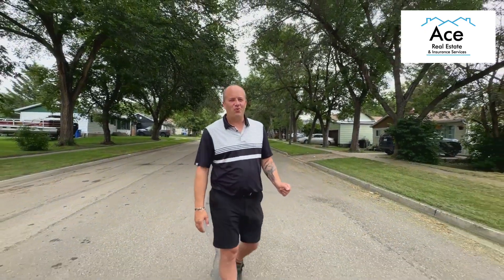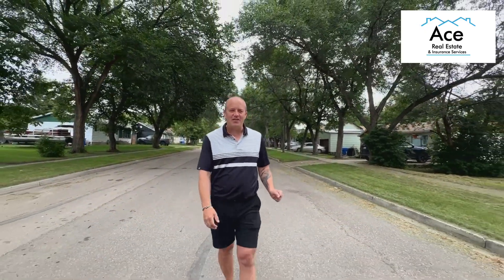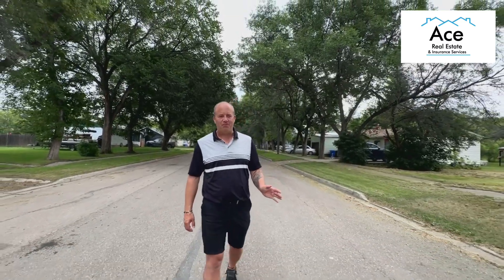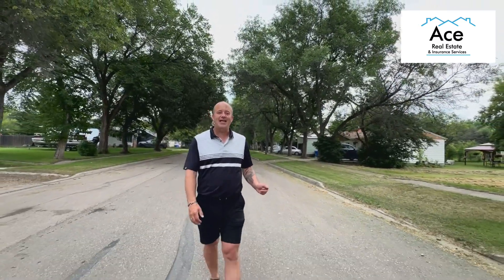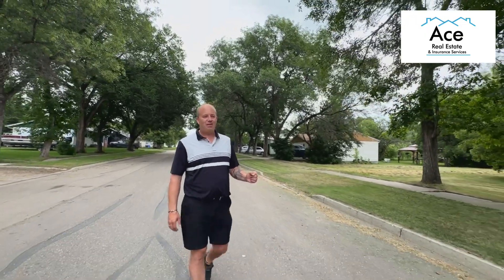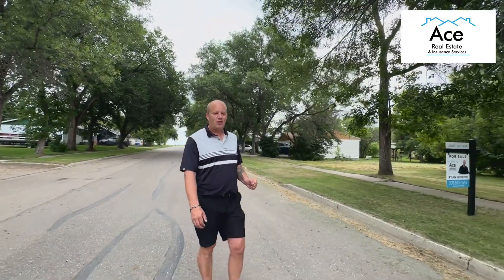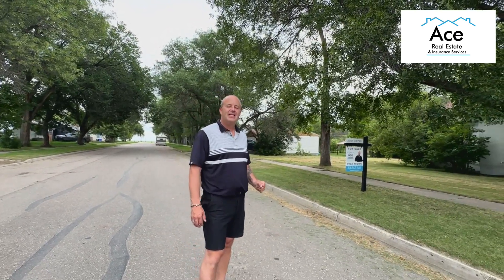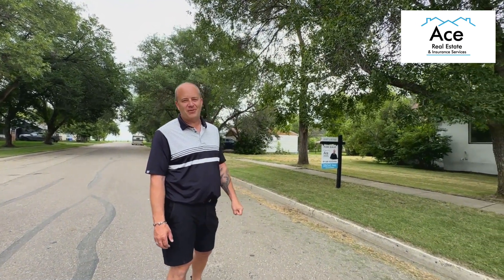ACE New Listing - 318 Wallace St Kamsack, SK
318 Wallace St Kamsack, SK